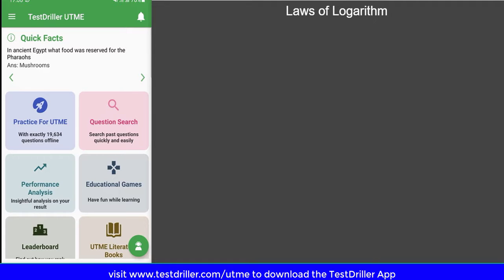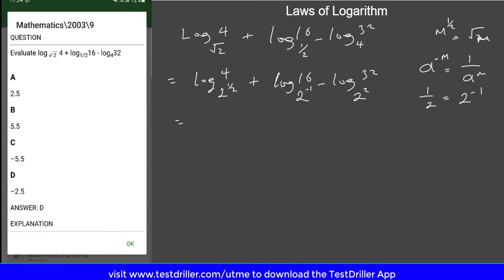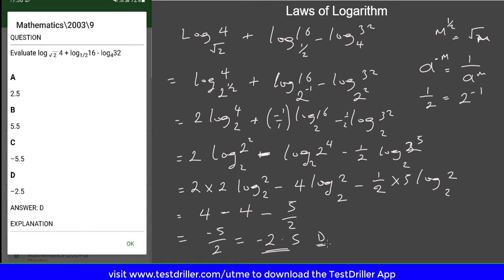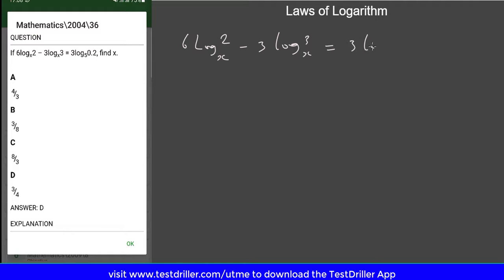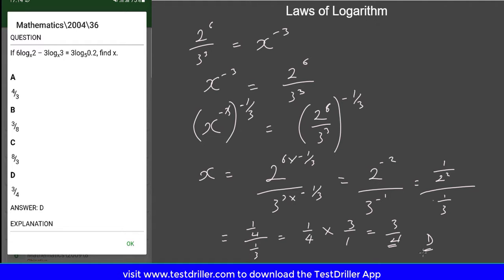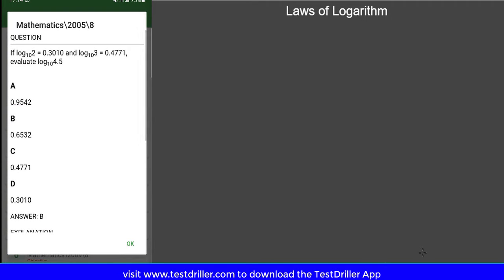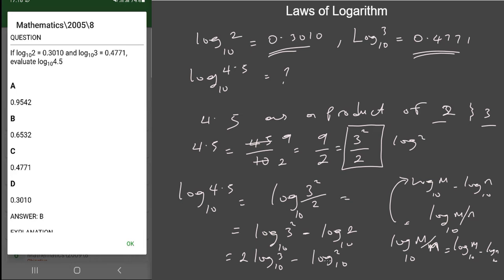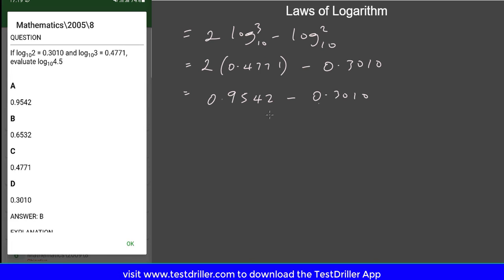Solving Questions on Laws of Logarithm | Part 2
This is the second video in this "Logarithm Series". It discuss in details questions on Laws of Logarithm.

Watch and you would get to know more about logarithm.